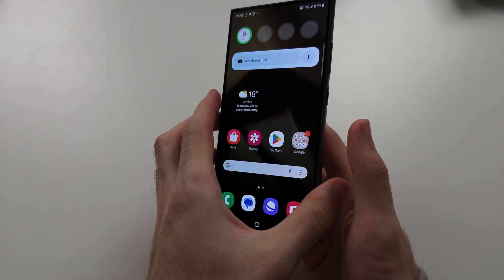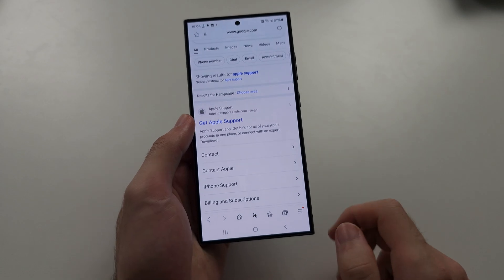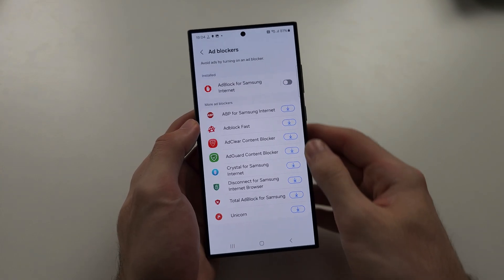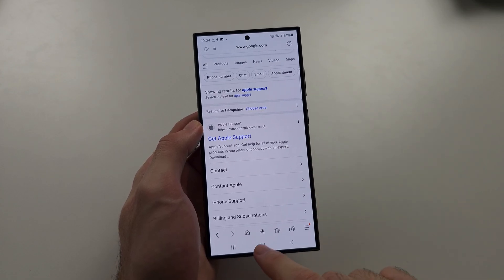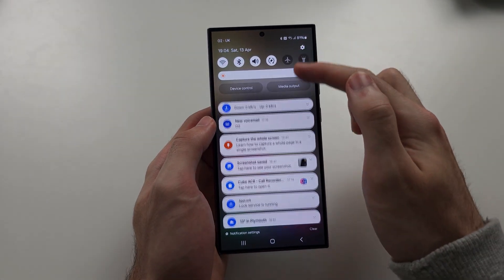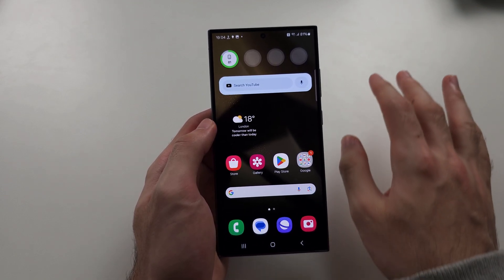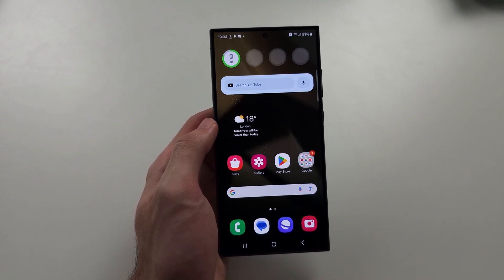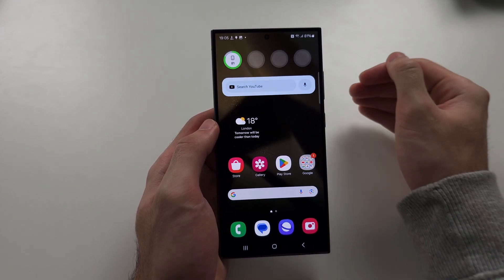How To Stop ADS on Samsung Galaxy S24 Ultra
Learn how to stop ads on Samsung Galaxy S24 Ultra